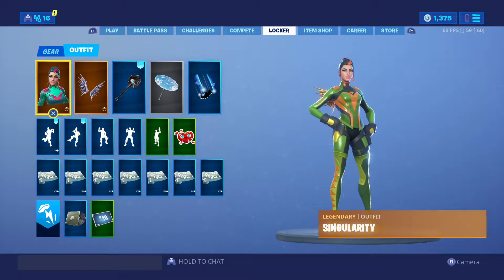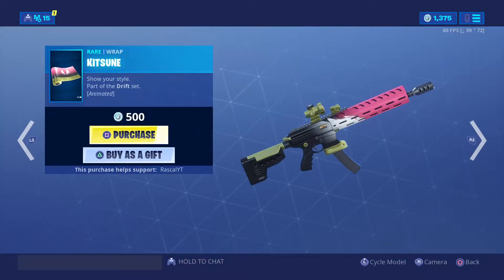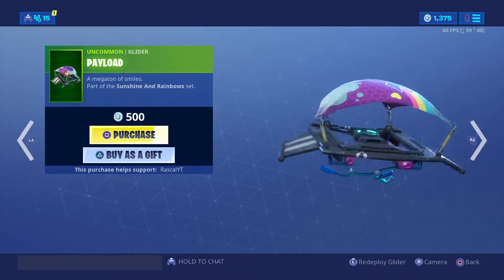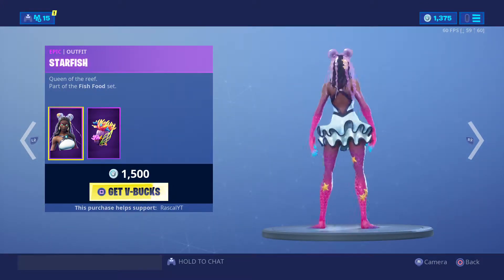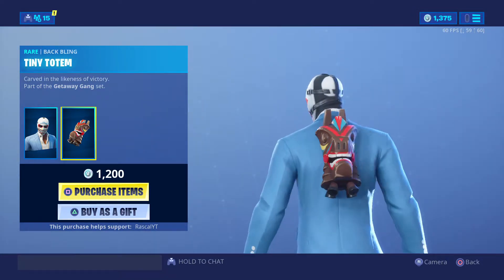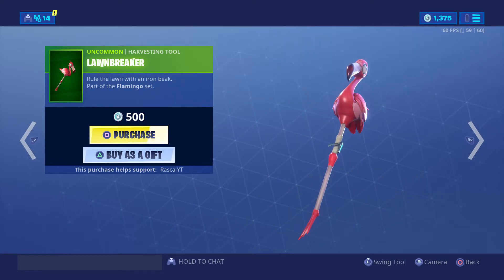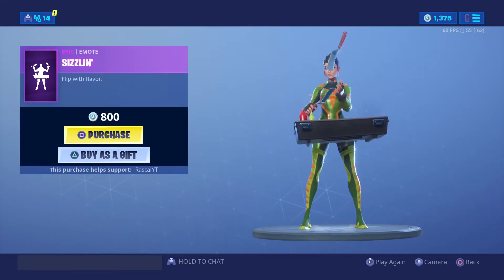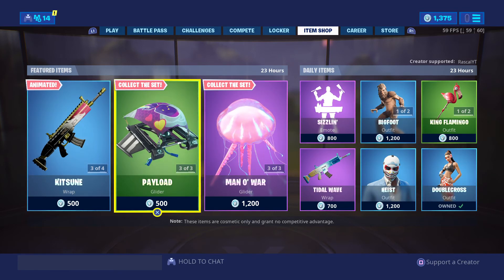18/7/19 *NEW* Item Shop Update